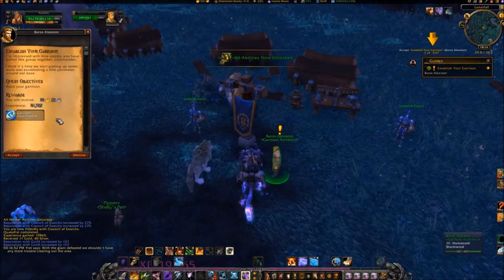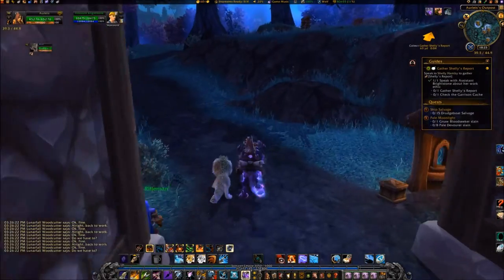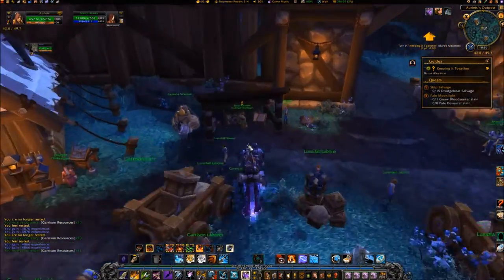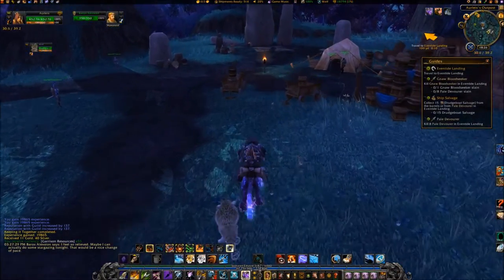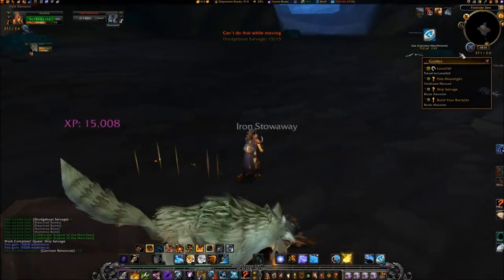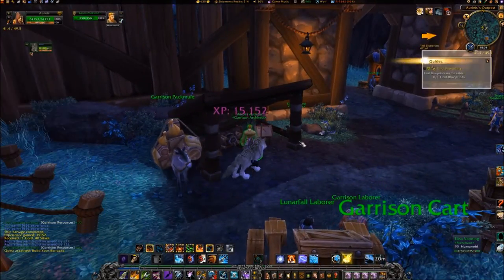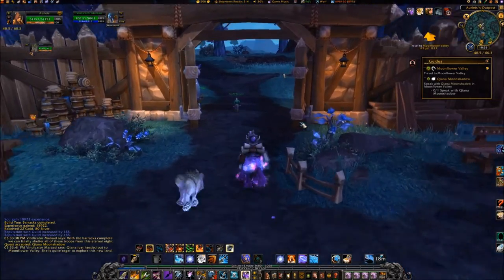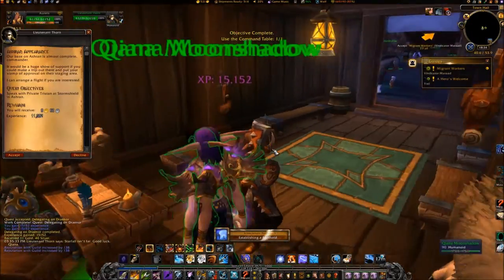[Quest 34586] - Establish Your Garrison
Accept the quest ESTABLISH YOUR GARRISON from BAROS ALEXSTON (coords 29.1, 16.2).

1.  ESTABLISH YOUR GARRISON - Click on BAROS ALEXSTON and select "We have everything we need.  It's time to build the garrison."

Your Tier-1 garrison (outpost) will now be constructed.

Travel into your garrison (entrance ahead of you), turn right to turn the quest in to BAROS ALEXSTON at coords 41.4, 49.5, and accept the quests, SHIP SALVAGE and KEEPING IT TOGETHER.

Go to 44.1, 53.2 and accept the quest, PALE MOONLIGHT, from VINDICATOR MARAAD.

2.  KEEPING IT TOGETHER - Click on ASSISTANT BRIGHTSTONE and tell her, "Time to get back to work."

Leave your garrison, following the path up and around the hill to SHELLY HAMBY at coords 32.5, 34.2, and click "Gather Shelly's report."

Collect your GARRISON CACHE from coords 49.1, 43.4.

Grab the flight point for your garrison, while you are here from DUNGAR LONGDRINK at coords 48.1, 49.7.

Go back to BAROS ALEXSTON and turn in KEEPING IT TOGETHER.

3.  PALE MOONLIGHT - Leave your garrison and travel northwest, down to Eventide Landing, at coords 26.4, 8.9.

Kill 8 PALE DEVOURER.

Travel to coords 25.6, 5.5 and kill GNAW BLOODSEEKER.

SHIP SALVAGE - Collect 15 DRUDGEBOAT SALVAGE, which drop from the PALE DEVOURER mobs, and also appear on the ground as barrels and boxes.

Once you have completed the above, use your GARRISON HEARTHSTONE and turn in the quest, PALE MOONLIGHT with VINDICATOR MARAAD at coords 44.1, 53.2.

Go to coords 41.4, 49.5 and click on BAROS ALEXSTON, turning in the quest SHIP SALVAGE, and accepting BUILD YOUR BARRACKS.

4.  BUILD YOUR BARRACKS - Go north to coords 45.3, 40.7 and click on GARRISON BLUEPRINT BARRACKS.  Right click the blueprints, in your inventory.

Go to coords 41.3, 48.9 and click on ARCHITECT TABLE and click & drag the Barracks to the large empty plot (see video if you are unsure what I mean).

Leave the ARCHITECT TABLE and travel north to coords 44.5, 43.6 and click FINALIZE GARRISON PLOT.

After the cut-scene, enter your garrison and go to VINDICATOR MARAAD at coords 44.1, 53.2 to turn in the quest BUILD YOUR BARRACKS.  Accept the quest, QIANA MOONSHADOW.

5.  QIANA MOONSHADOW - Leave your garrison, proceeding through the southern exit, and travel to coords 30.0, 29.2.  Click on QIANA MOONSHADOW to complete the quest.

Travel north to go back into your garrison (coords 30.8, 19.2).

Enter the small building (entrance at coords 30.0, 18.1) and turn in the quest QIANA MOONSHADOW to QIANA MOONSHADOW.

Accept the quest DELEGATING ON DRAENOR, from LIEUTENANT THORN, who is sitting behind the COMMAND TABLE.

6.  DELEGATING ON DRAENOR - Click on the COMMAND TABLE.

After you click Next a few times in your Garrisons Mission window that pops up when you click the table, click on the mission KILLING THE CORRUPTED and click "Start Mission" (located at the bottom center of the Garrison Mission window.

Turn the quest in to LIEUTENANT THORN.